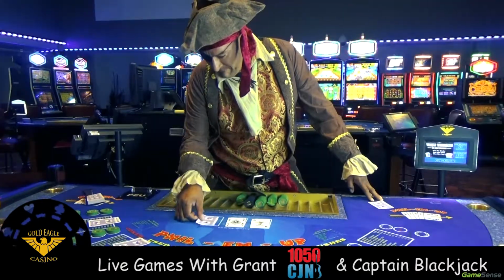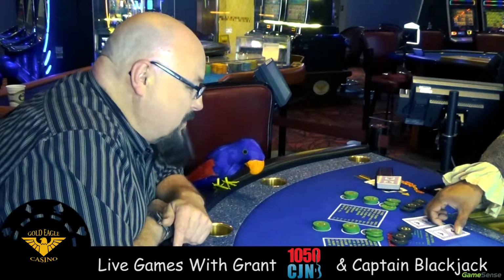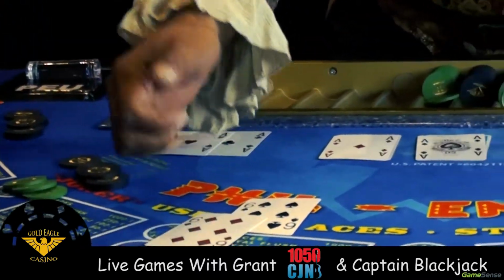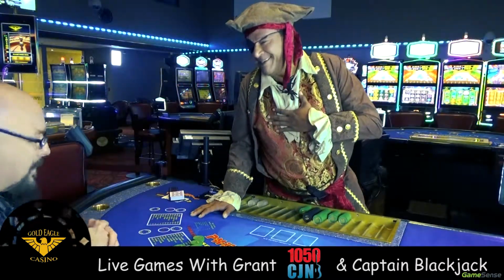Live Games With Grant & Captain Blackjack - Phil Em' Up Poker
Watch Grant from 1050 CJNB play Phil Em' Up Poker with Gold Eagle Casino's very own pirate of the live games pit Captain Blackjack. For full details on how to play this introductory version of Poker visit the Casino and speak to any of our friendly dealers.